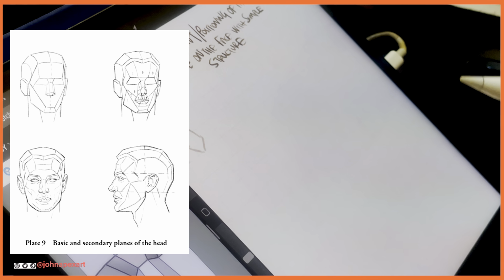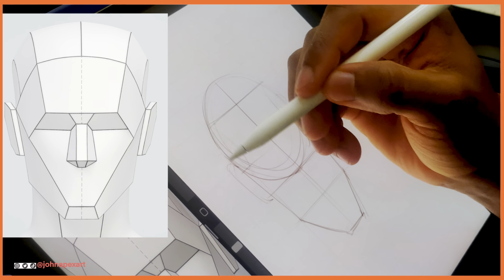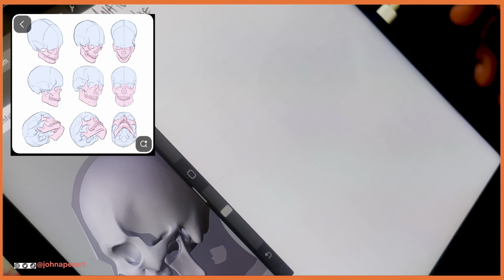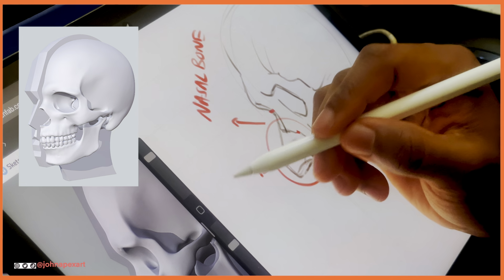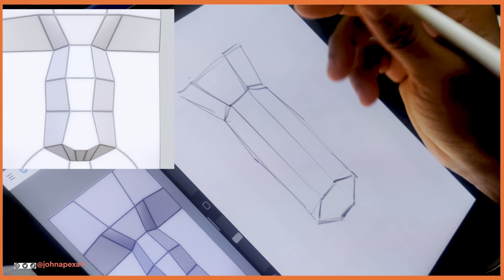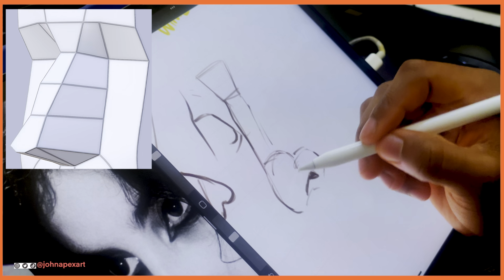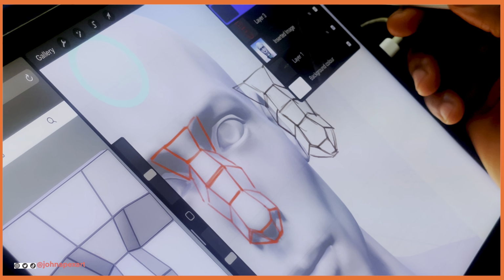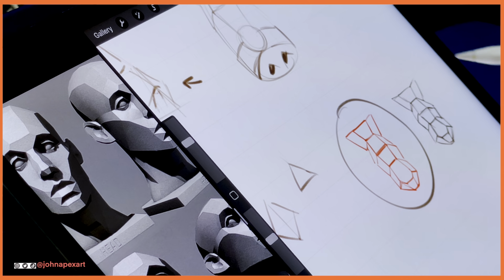How to Draw the Nose: Placement, Structure & Anatomy breakdown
Struggling with nose placement and structure when drawing faces? In this video, I’ll guide you through the step-by-step process of placing the nose on the face using simple structures, and then break down the full anatomy of the nose for a deeper understanding.

 This tutorial is both a study and a practical breakdown of how I personally draw noses, so you’ll see how to go from basic placement to a more refined, anatomical approach.

 🔹 What you’ll learn in this video:

  • How to correctly position the nose on the face
  • Simple structure techniques for beginners
  • Full anatomy breakdown of the nose
  • Tips for drawing noses from different angles
  • My personal approach to sketching and studying noses

 Whether you’re just starting portrait drawing or looking to refine your anatomy studies, this lesson will give you the tools to draw noses with more accuracy and confidence.

0:00  - Placement/positioning of the nose on the face
20:55 - Full structure/anatomy breakdown of the nose

Practicing the Anatomy of the head and skull for artists [An Anatomy drawing practice]

►COMMISSION INFORMATION:
1) If you would like a commission of original or fan art from me, head over to my Instagram and send me a direct message.

- Summer Shower - Quincas Moreira
- Majesta - House of the Gipsies
- Jammin Bread - Casa Rosa's Tulum Vibes
- Night Snow - Asher Fulero
- GTA Type Beat - Dyalla
- Name The Time And Place - Telecasted
- Island Blue - Casa Rosa's Tulum Vibes
- Disco Snowball - Casa Rosa's Tulum Vibes
- When Will I Return - Ryan Stasik, Kanika Moore